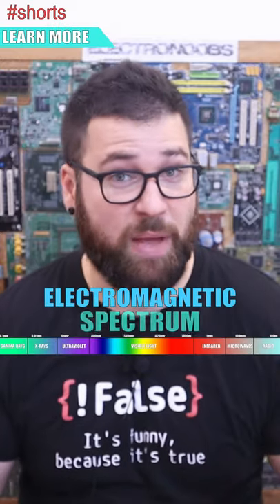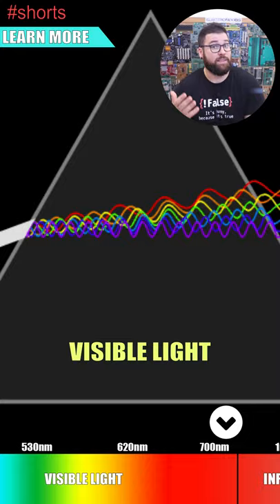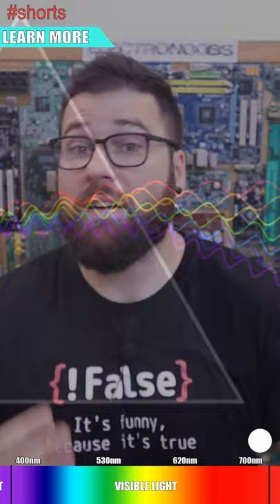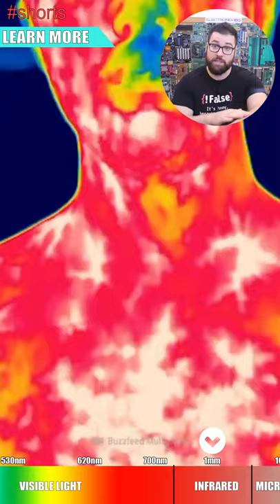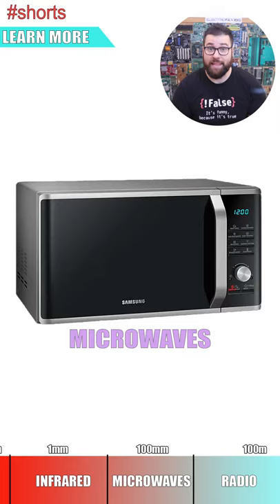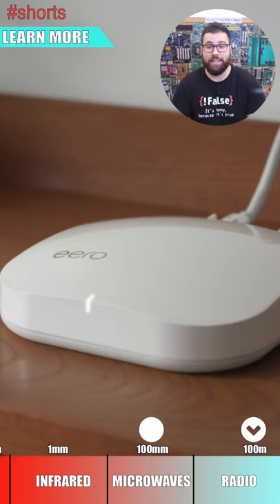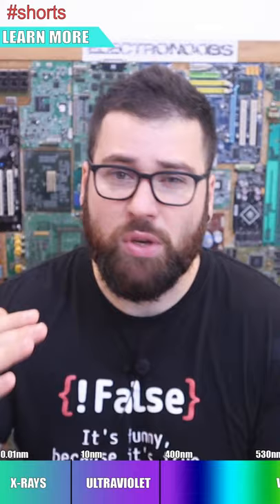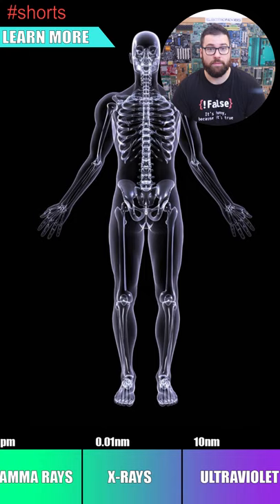What's this Electromagnetic Spectrum ???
Another interesting about the electromagnetic spectrum. Different wavelengths can be applied to different aplications.